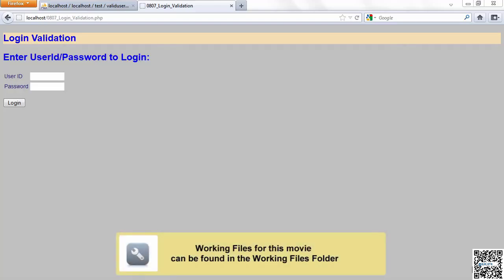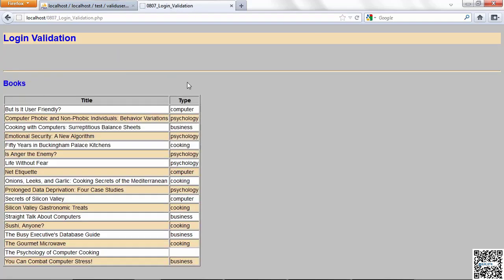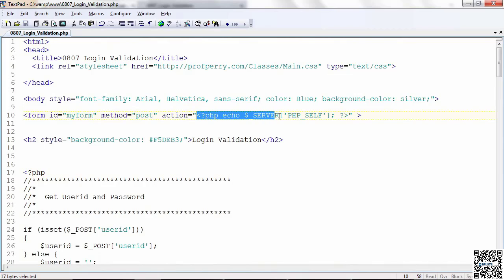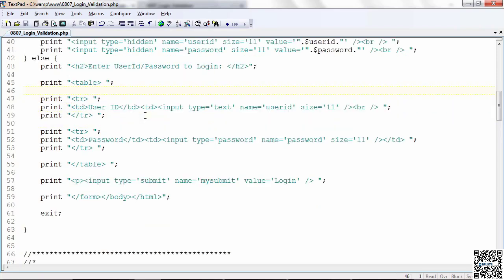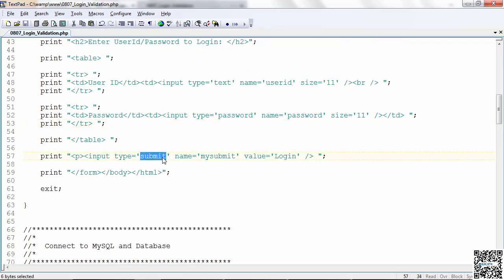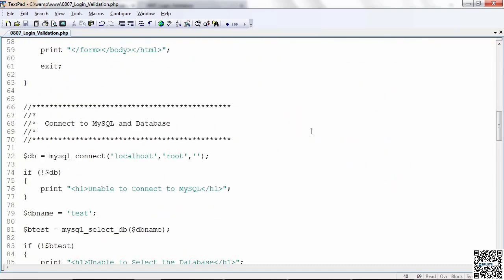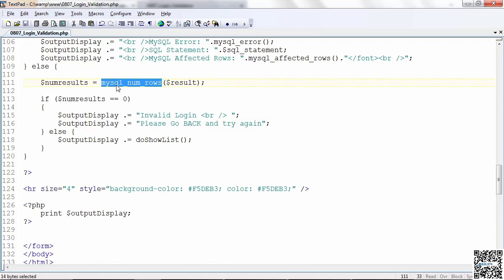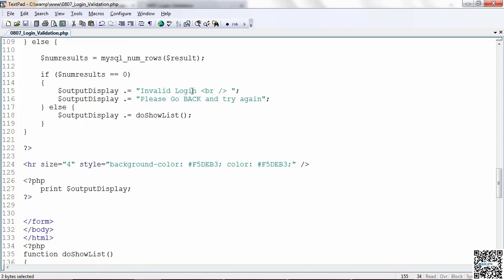Dynamic Web Design with PHP and MySQL - 088 - PHP With MySQL - Login Validation